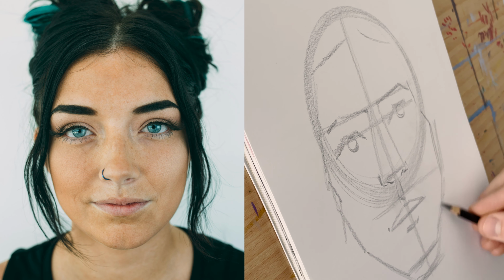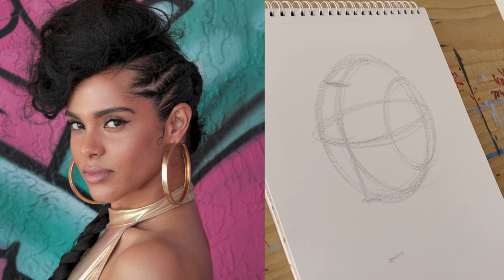How To Draw A Head From Any Angle - Improve Your Portrait Drawings!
00:00 How To Draw A Head From Any Angle Introduction
00:21 Drawing A Head Straight On
01:18 Drawing A Head Looking Sideways
01:57 Drawing A Head Looking Up
02:13 Drawing A Head Looking Down
02:30 My Top Head Drawing Tips

Uncover Haydn's top tips and tricks to help you learn how to draw a head from any angle for beginners. Learn how to draw mouths from different angles, essential techniques with shading tips and tricks throughout.

In this video, you will learn:

🧑 How to draw the head essential elements.

🔄 Techniques for drawing a head from different perspectives: looking straight, down, up, and to the side.

✏️ Shading methods to add depth and realism to your head drawings